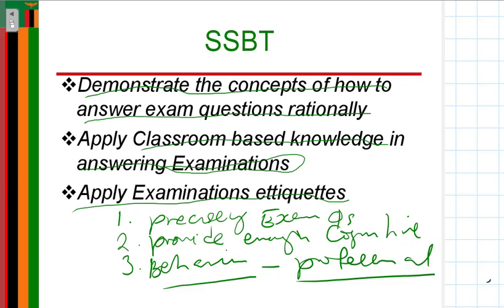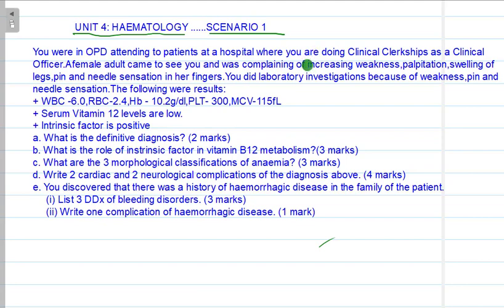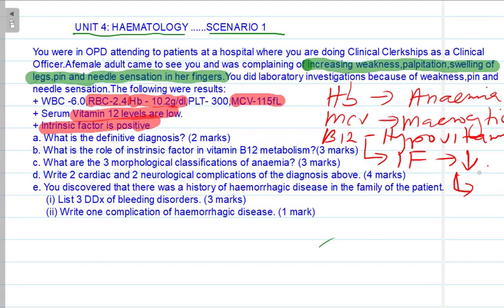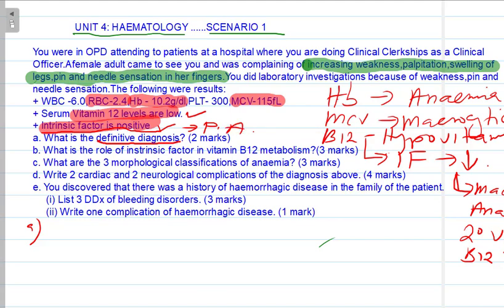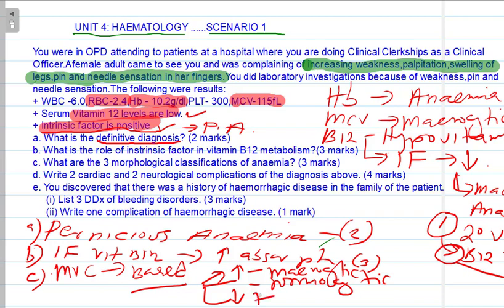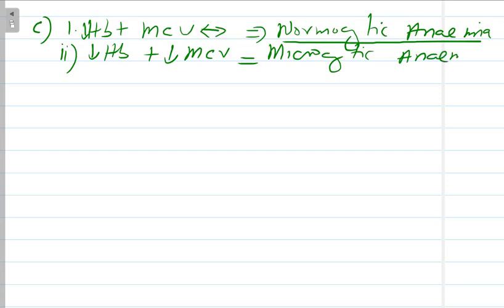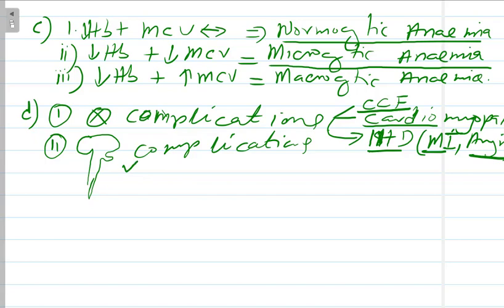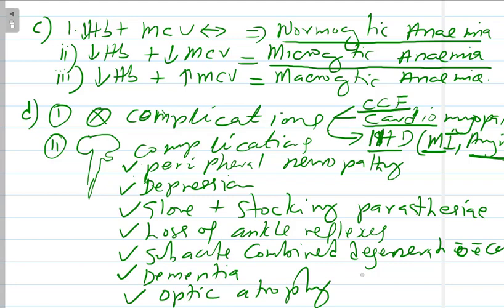DEMO TUTORIALS IMED03